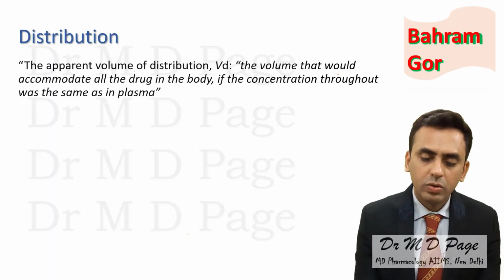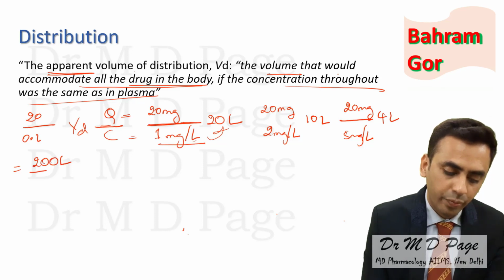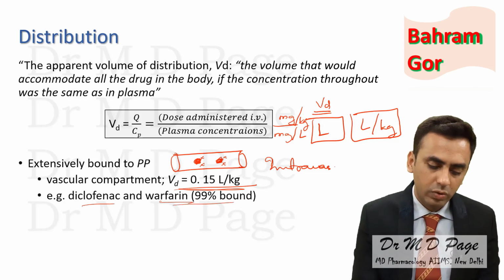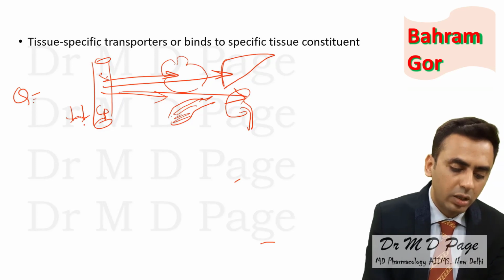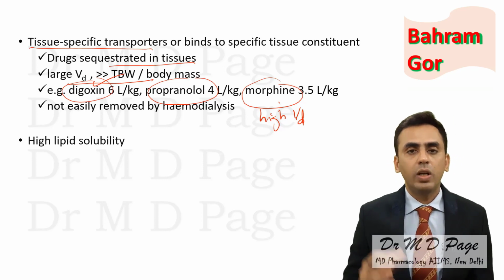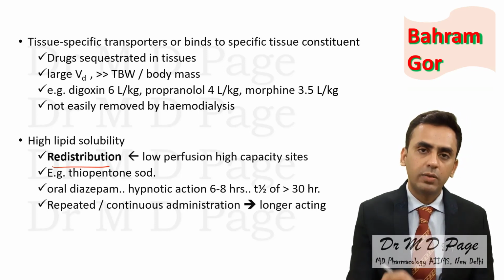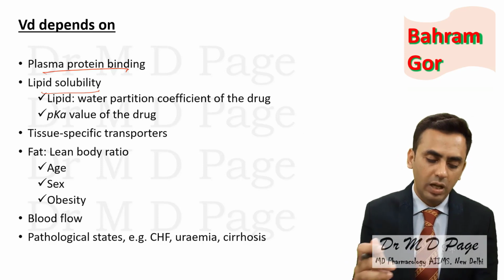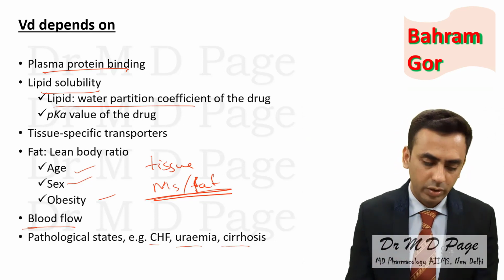4. Volume of Distribution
Video is about, what is volume of distribution (Vd). An explanation is given how Vd changes if a drug is plasma protein bound or if it is lipid soluble / insoluble or if the drug has tissue specific transporters.